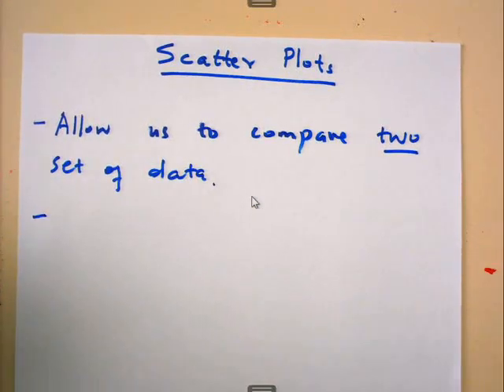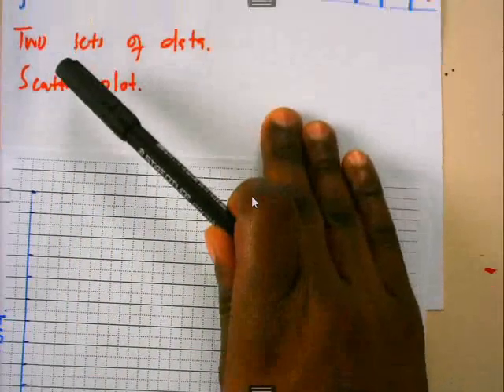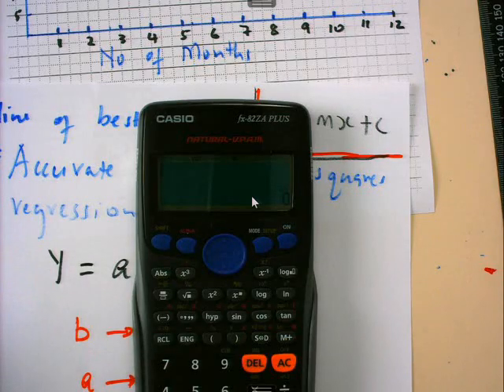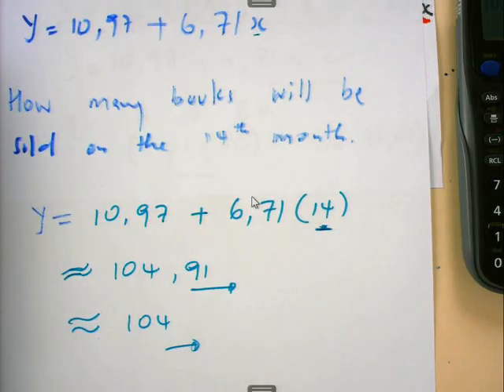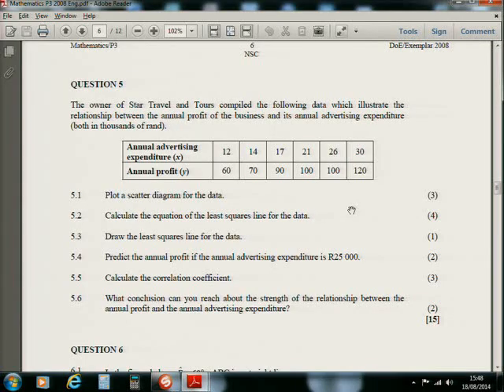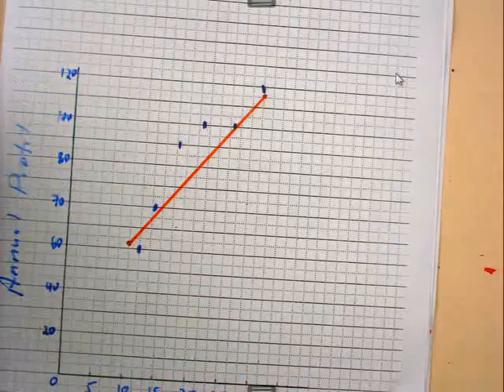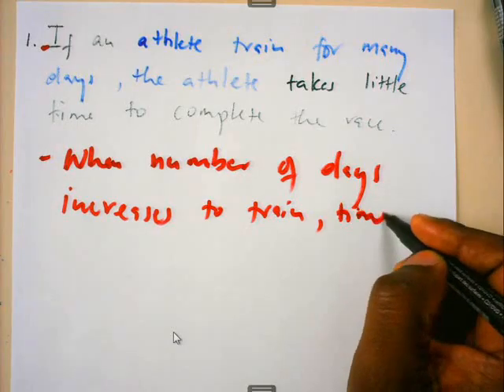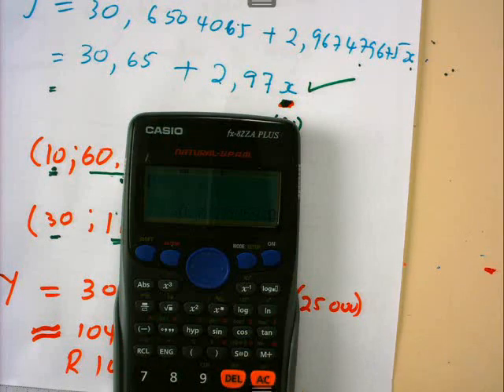Video tut Z Maths Statistics Regression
Temporary upload for DBE Telematics: Mathematics. Metadata will be updated shortly via AI.